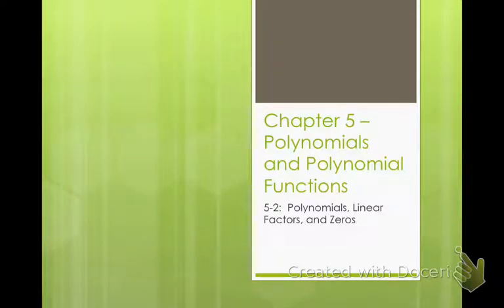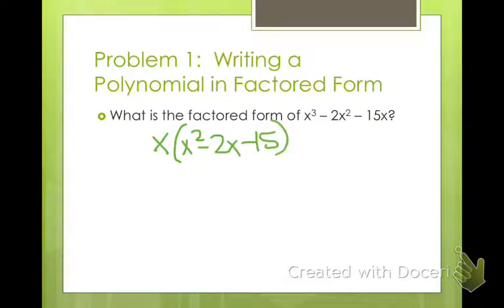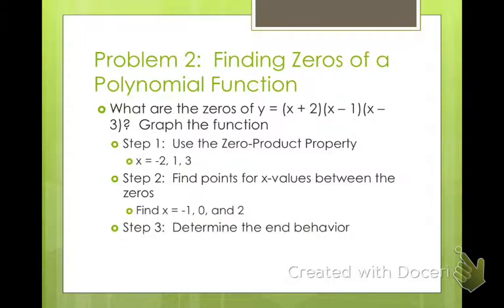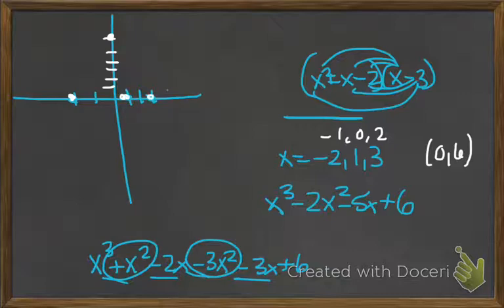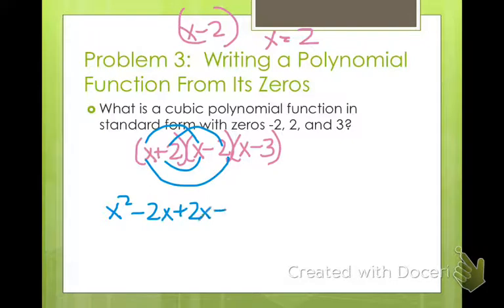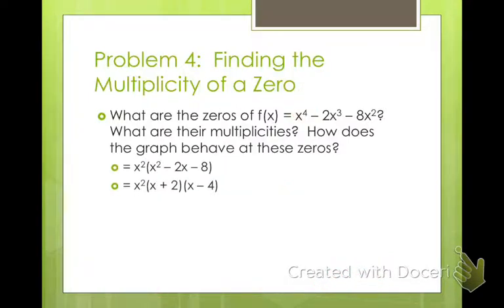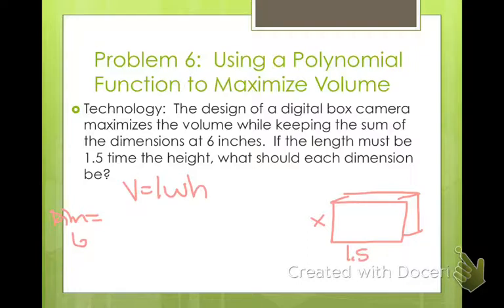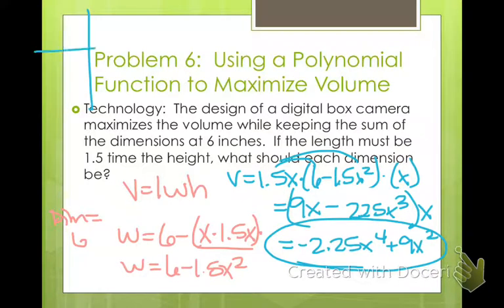Polynomials, Linear Factors, and Zeros (5-2)